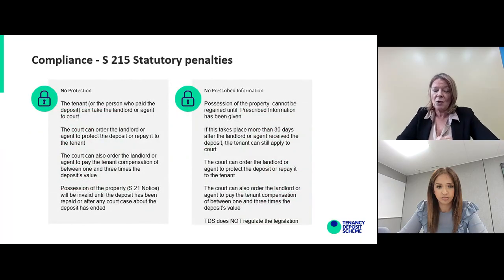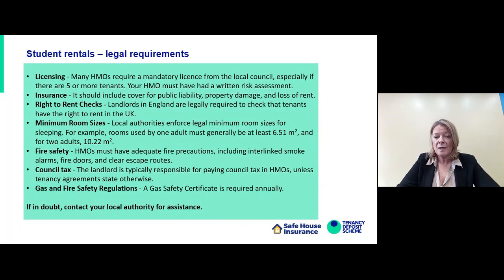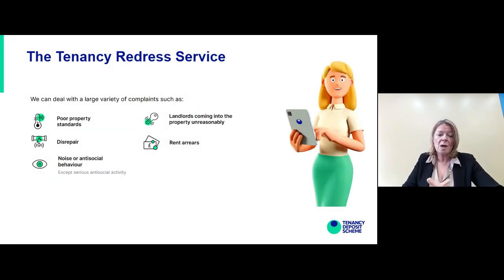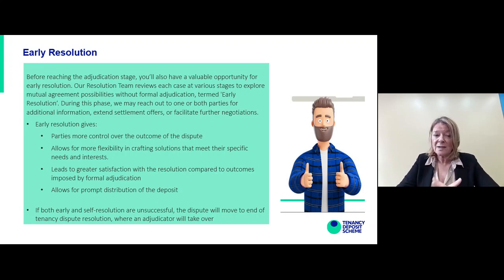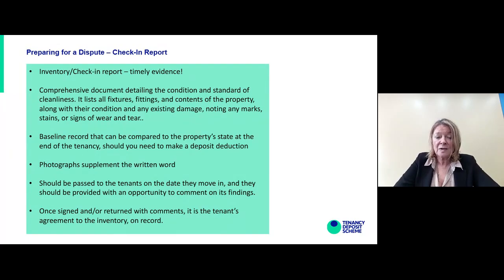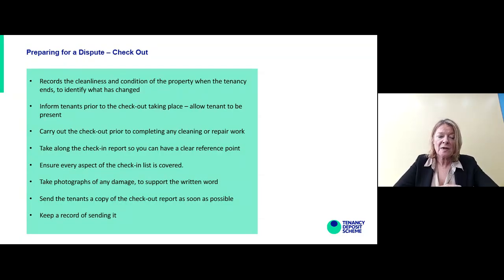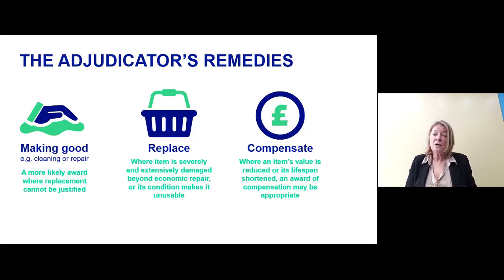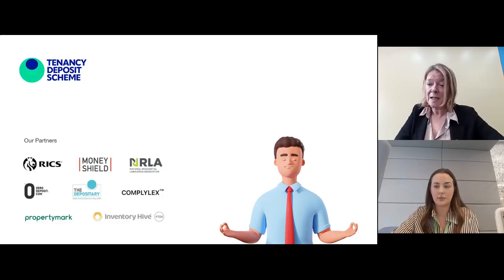Student rentals made simple! A landlord’s guide to managing student tenancies | A TDS Webinar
Learn how to navigate the unique challenges of student tenancies and understand how upcoming changes in the Renters’ Rights Bill could affect landlords. Join TDS experts for practical advice, key insights, and a live Q&A designed to help you manage student lets with confidence.